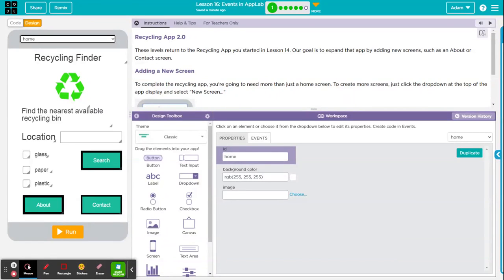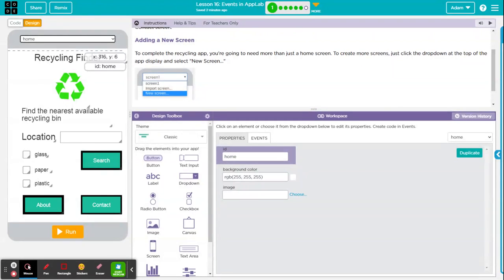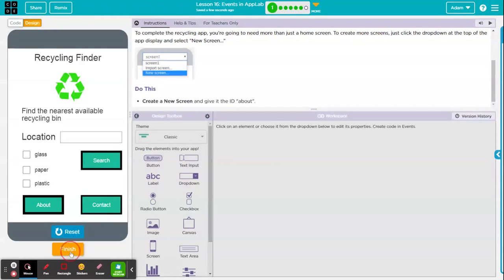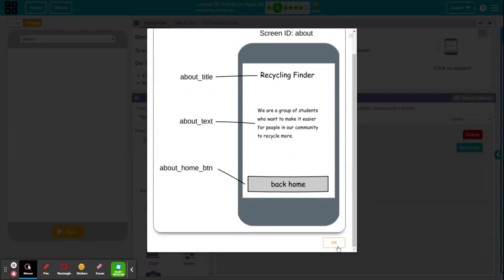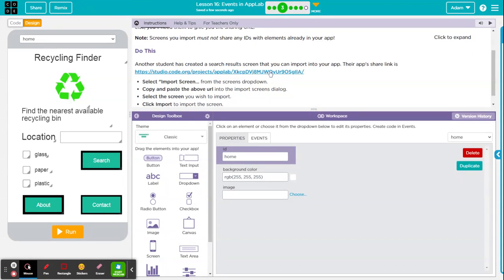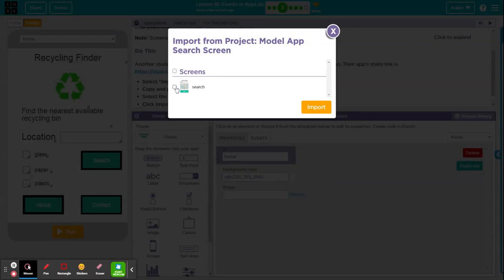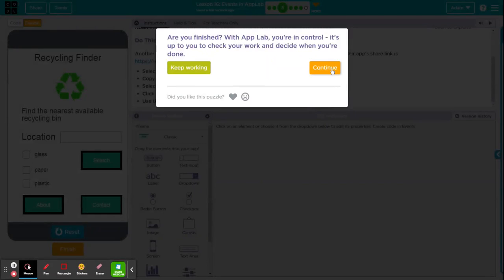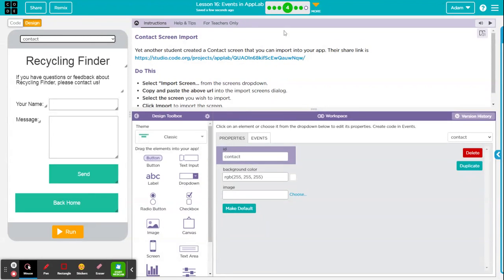Video Lesson Review: CSD Events in App Lab Part 1a Code.org